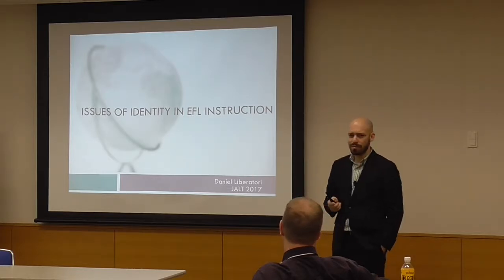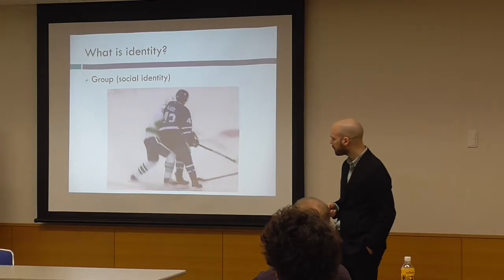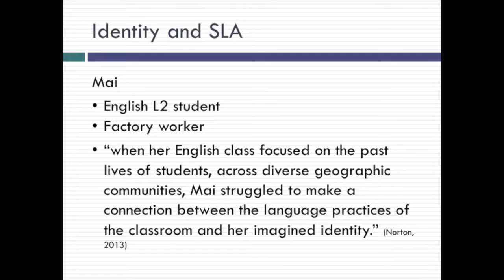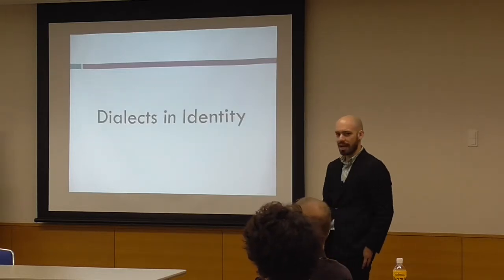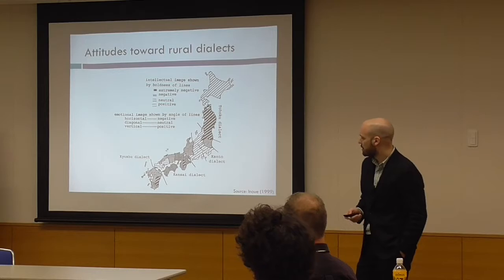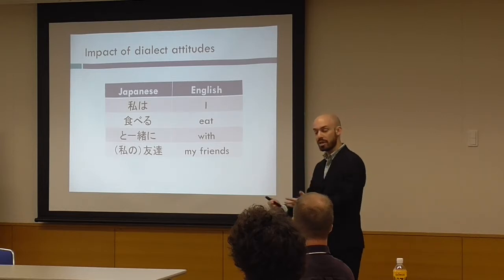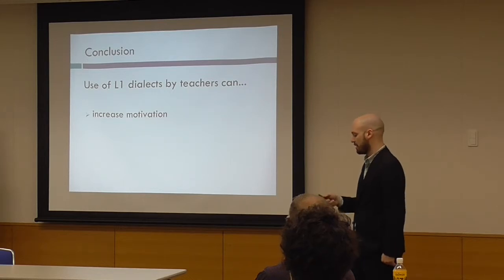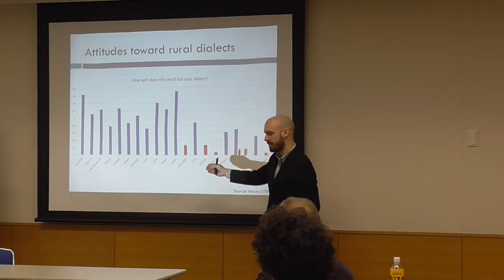Issues of identity in the EFL classroom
Dan Liberatori
JALT 2017
EPOCHAL Tsukuba

The concept of identity is a useful one for understanding success and failure in language learning. This talk introduces why, particularly in the Japanese context, foreign language teachers may do well to pay close attention to the way the unique ways their students speak their L1.